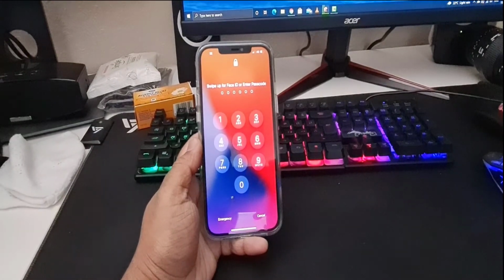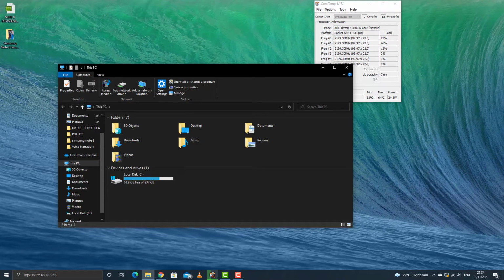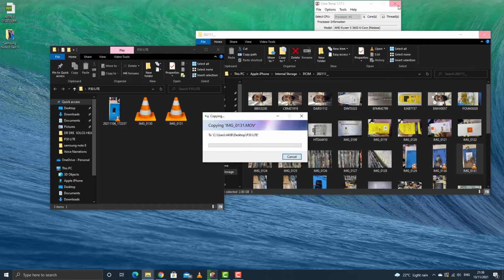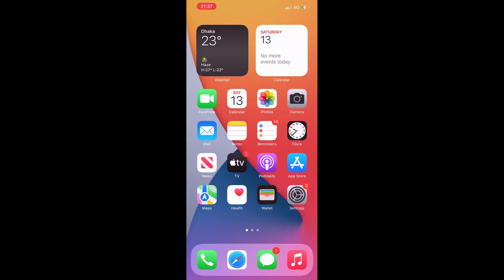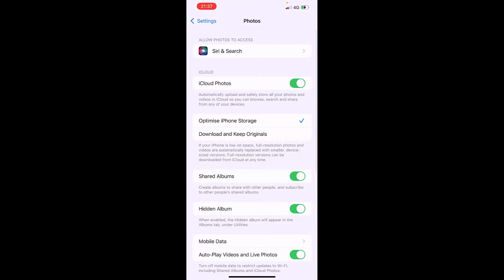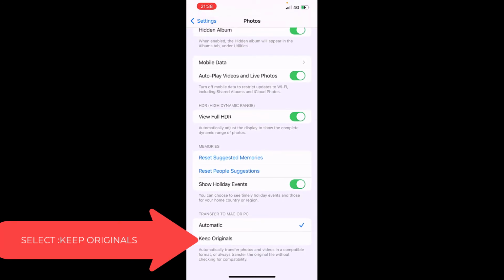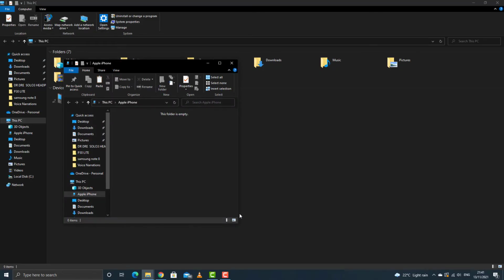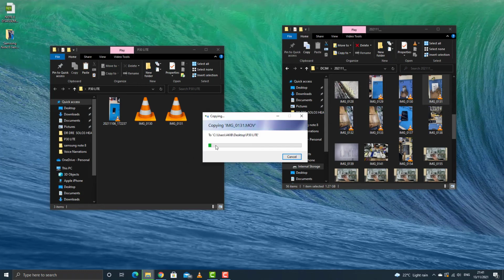How To Solve A device attached to the system is not functioning error !!?? Simple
CORE FIX 1:20
Today in this video i am about to show you how to solve Error "A device attached to the system is not functioning” On your iPhone
Same procedure, you may apply on iPhone14 iPhone13 and iPhone12 series to solve this problem.